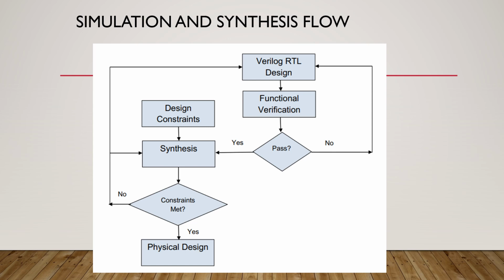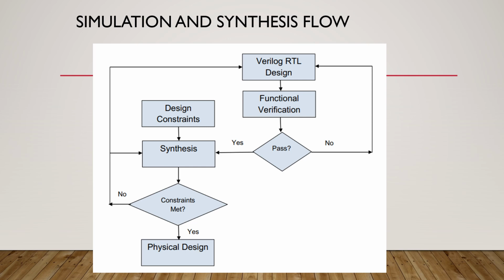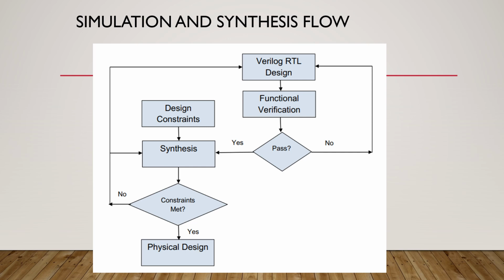Unit 1 session 1